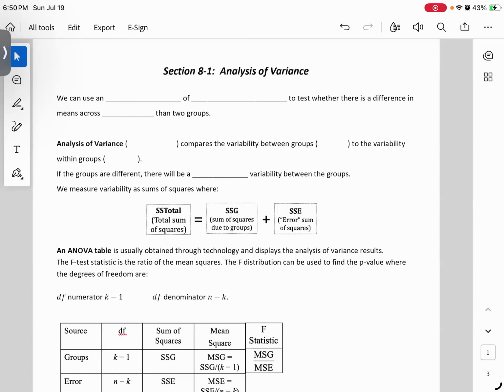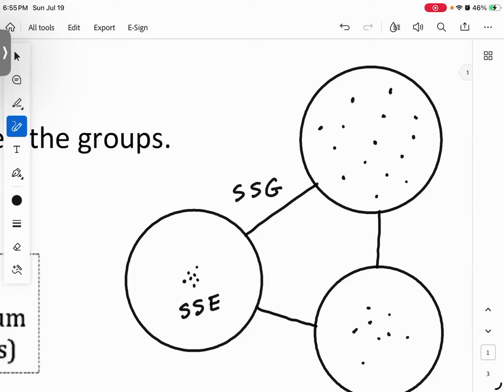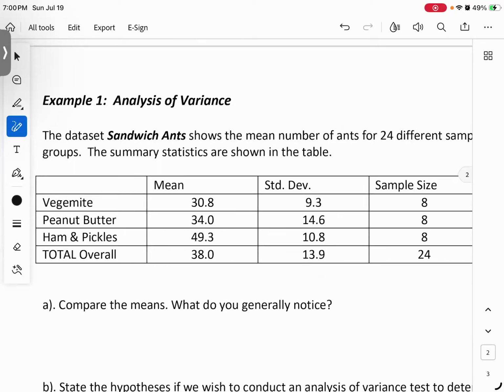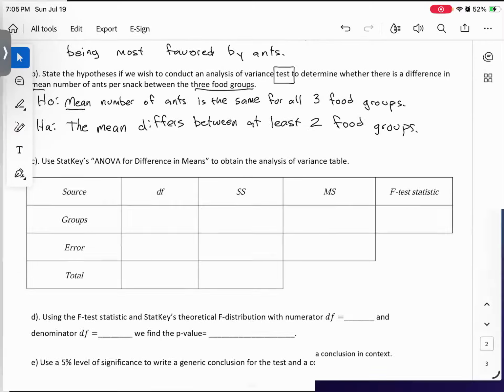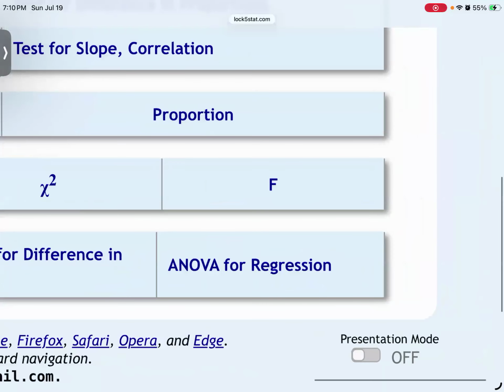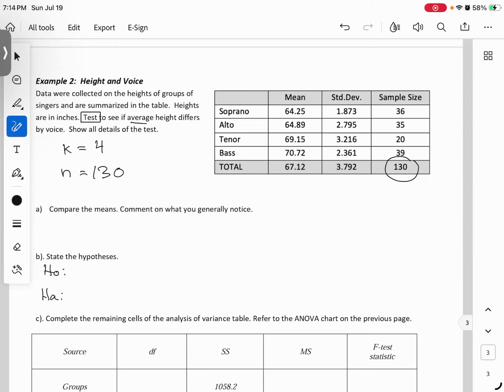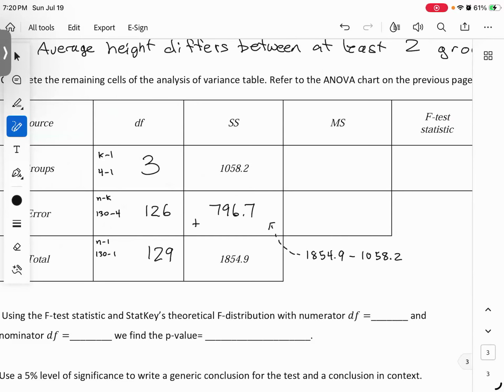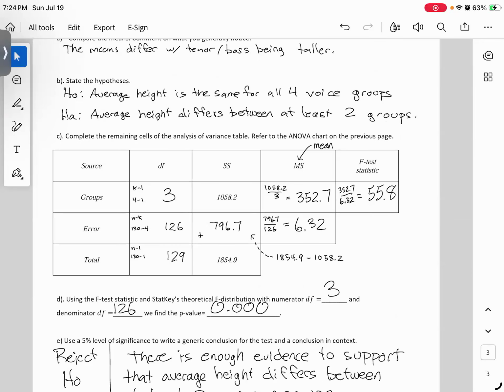Section 8.1 Lecture: Analysis of Variance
This lecture introduces the ANOVA table and how it can be used to test for a difference in means among more than two groups.